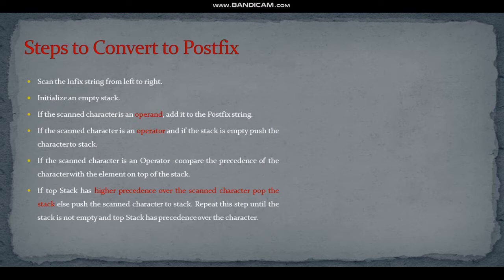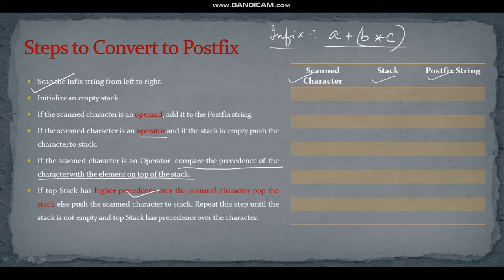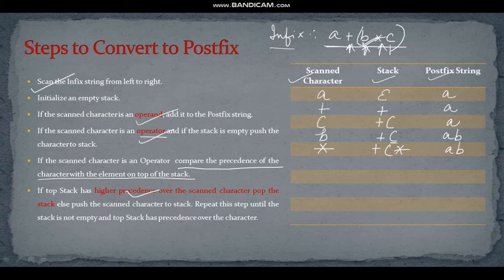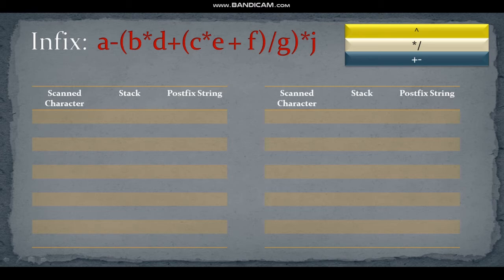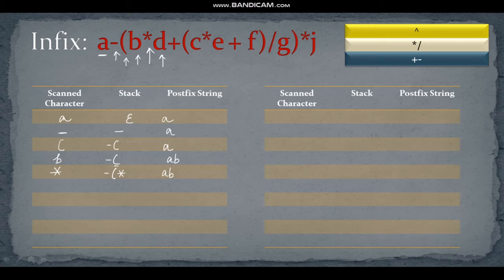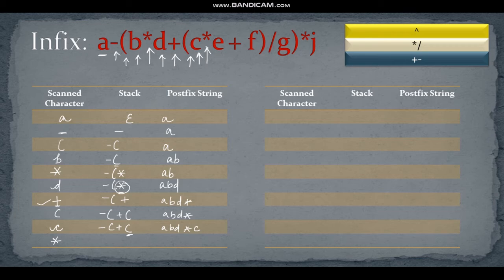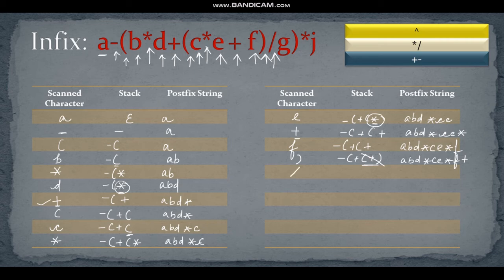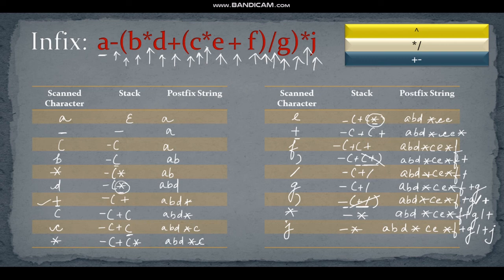Episode 16/100| Infix to Postfix Using Stack| Data Structures & Algorithms